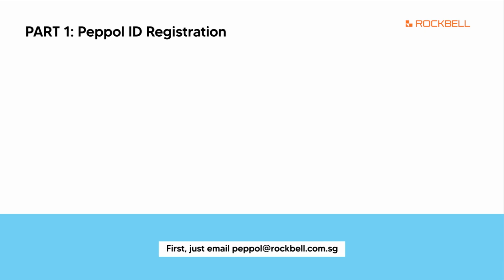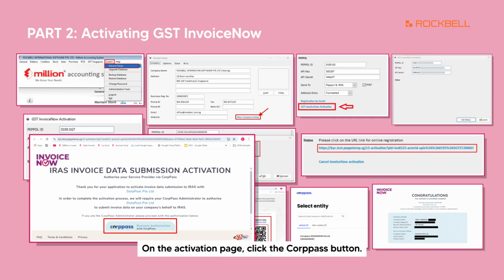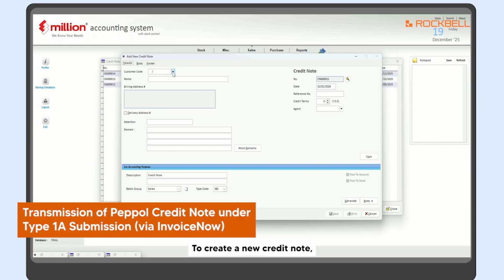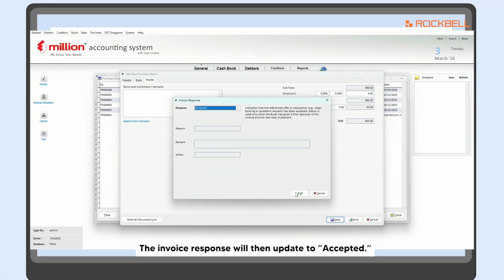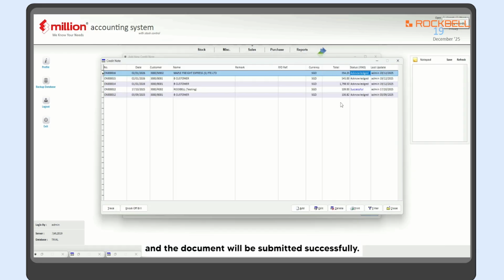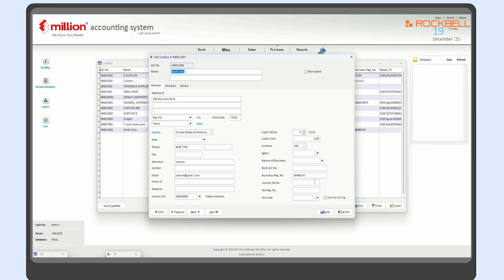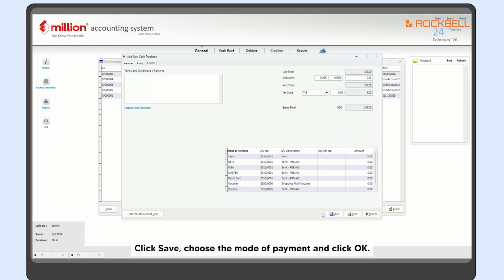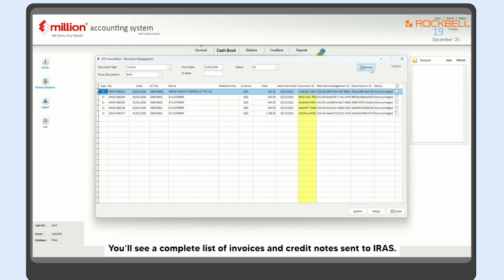Million Accounting System - GST InvoiceNow Walkthrough (Step-by-Step) | Beginner to Pro Guide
In this video, we walk you through how to use the GST MyInvoice system to generate and manage your e-Invoices efficiently, based on the latest system requirements.

This demo is designed to help users understand the full process of issuing invoices, ensuring compliance with Malaysian tax regulations, and minimizing common submission errors.

👉 What you’ll learn in this demo:

How to create and issue e-Invoices

How to validate and submit invoices

Managing invoice records and reports

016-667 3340 (JB) / 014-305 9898 (KL)
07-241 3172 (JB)